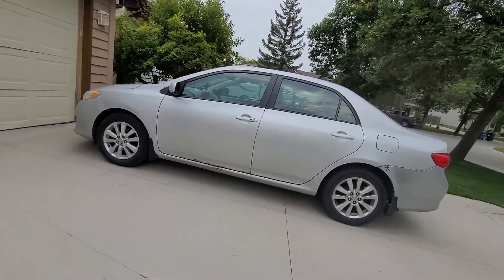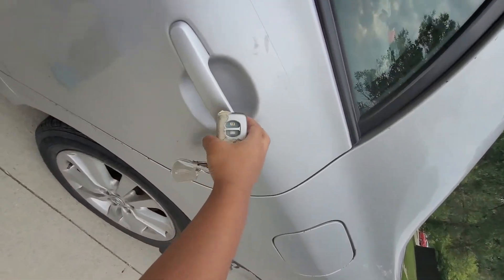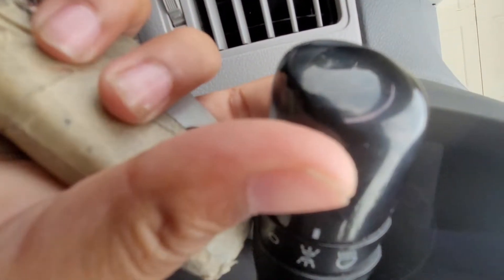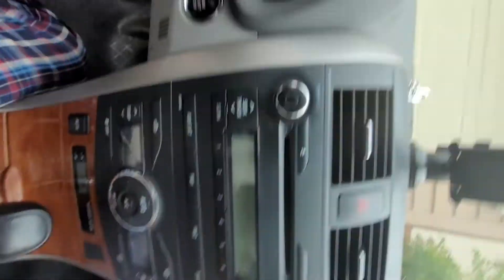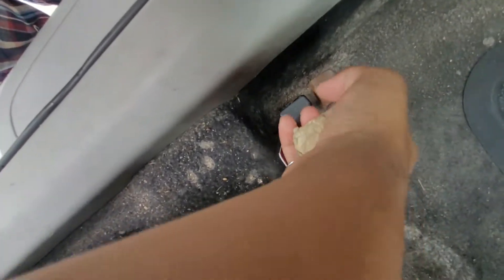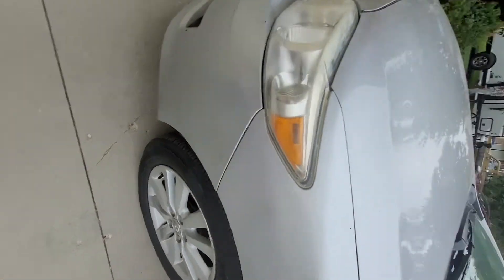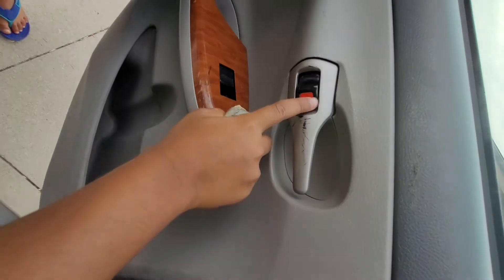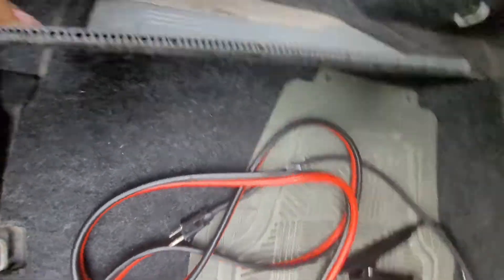2010 Toyota Corolla le tour!